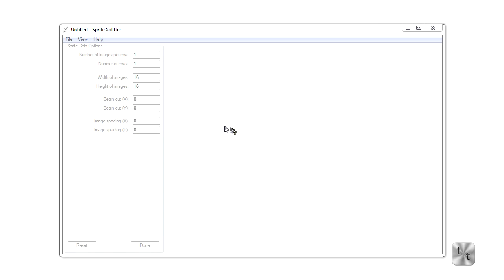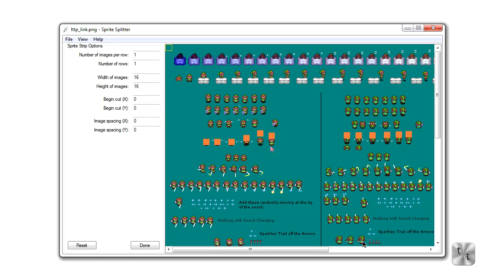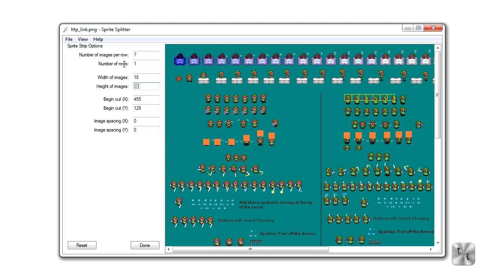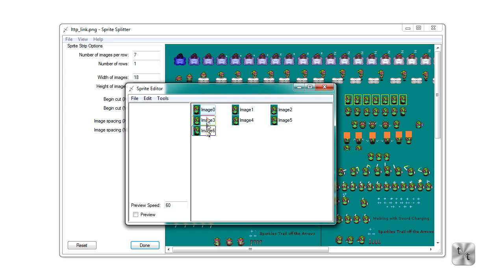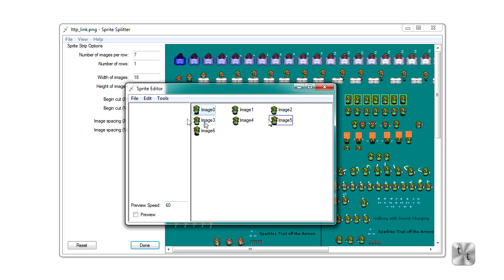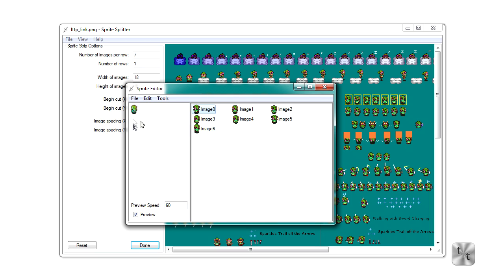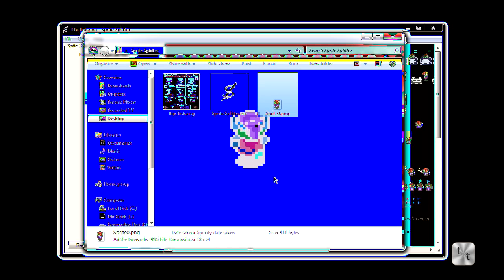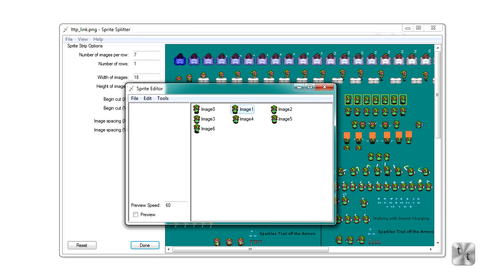Easily Create Sprite Strips/Sheets with Sprite Splitter [HD]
This video will show the program 'Sprite Splitter'. Sprite Splitter allows the user to open a sprite sheet an segment

that file into separate (or complete) sprite strips. This allows easy use inside of a 2D game project. Be sure to

* Sprite Splitter will always be free

* Installation is not required to run Sprite Splitter